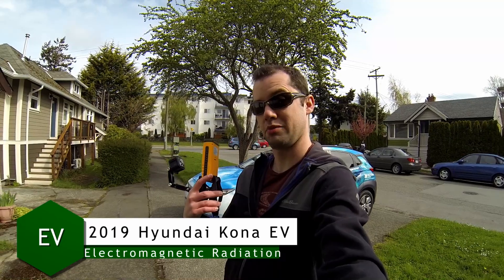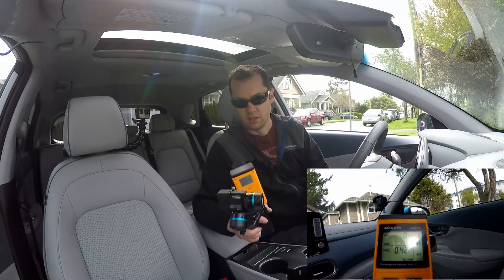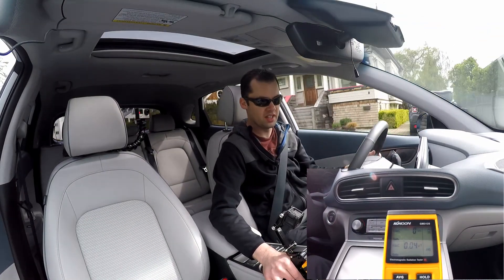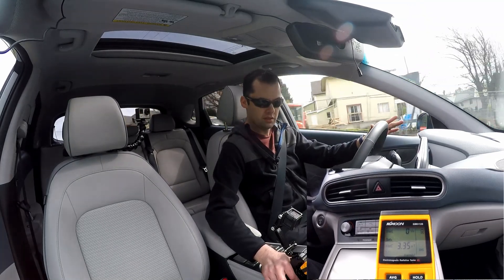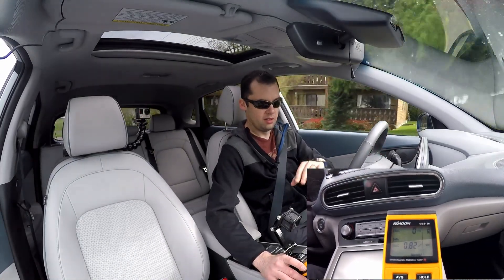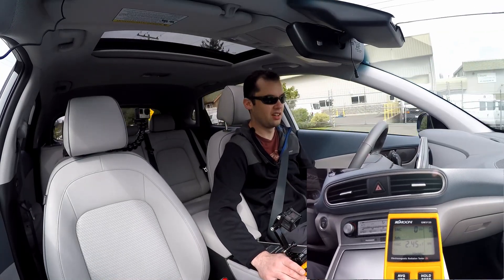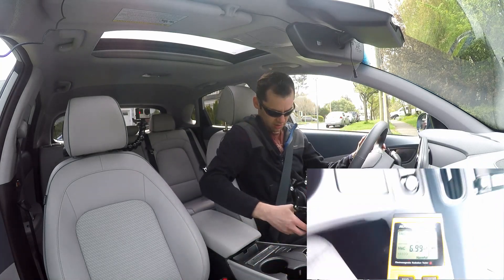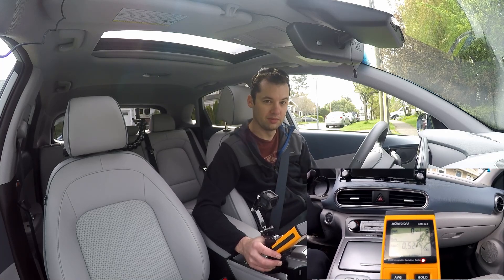EV Ramblings - 2019 Hyundai Kona Electromagnetic Radiation Testing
In this video I run the same Electromagnetic Field Radiation Test on the 2019 Hyundai Kona EV. See earlier tests here: